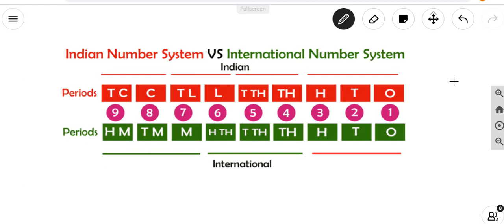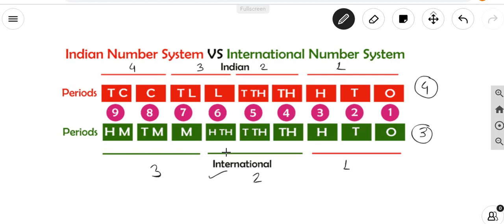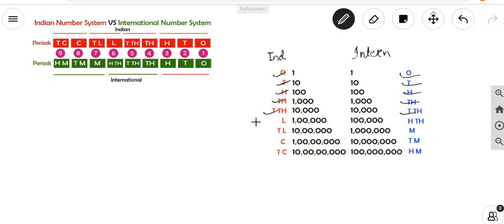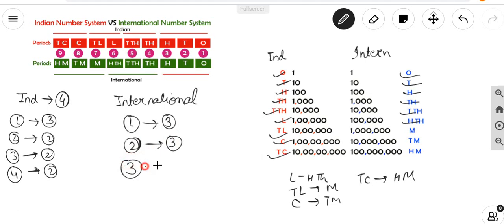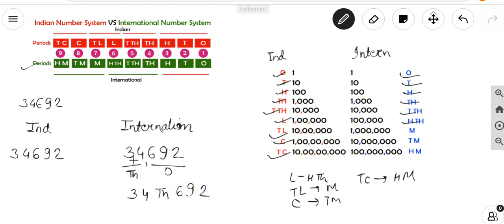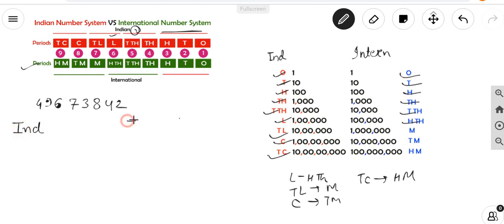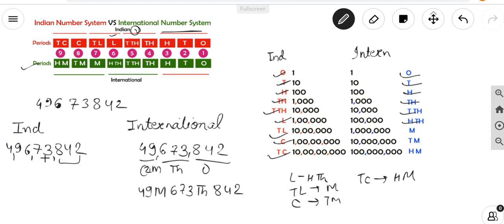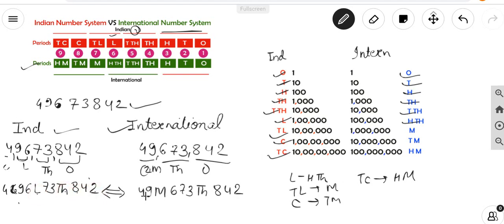Difference between International Number System and Indian Number System - Basic Mathematics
In this video I explained how to compare Indian number system and International number system based on their places and place values. This video is helpful for helpful for children because they get these types of questions in match the following section